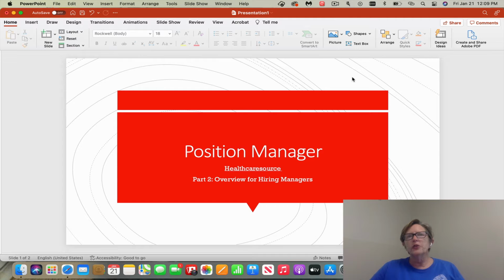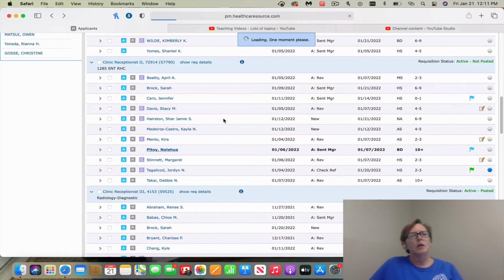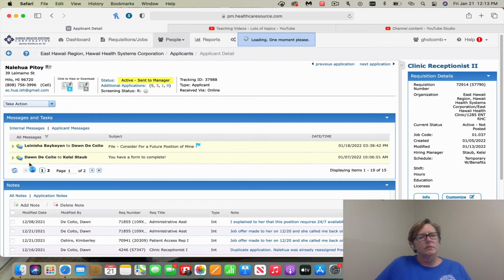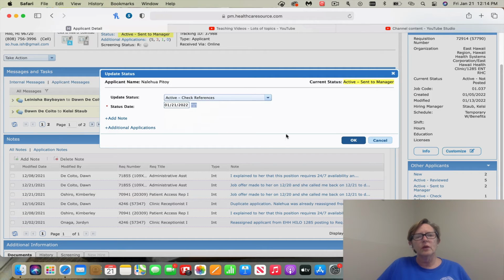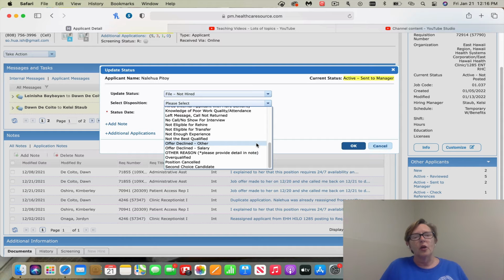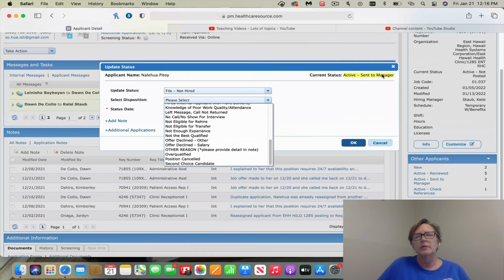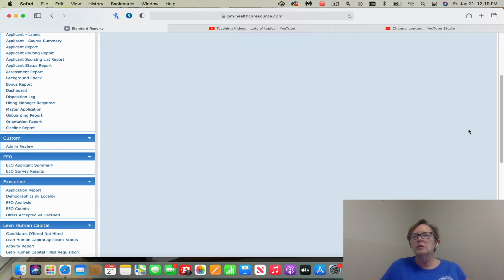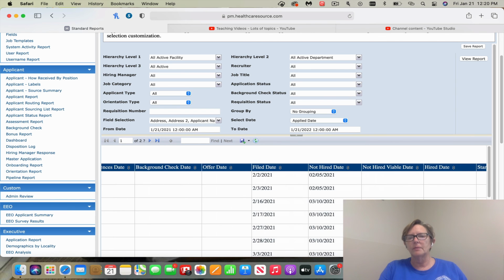Position Manager Part 2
This video picks up where the first part leaves off and shows how the applicant is moved along the recruiting flow using the ‘Take Action’ dropdown.